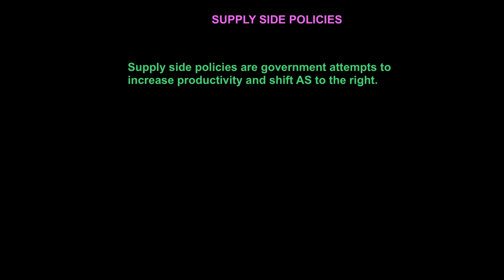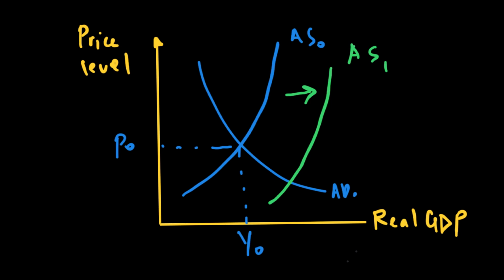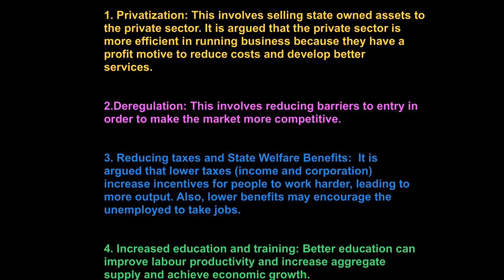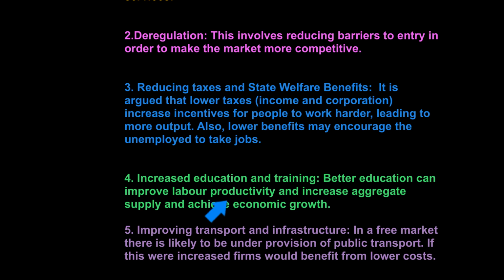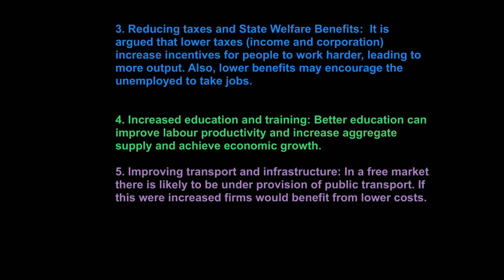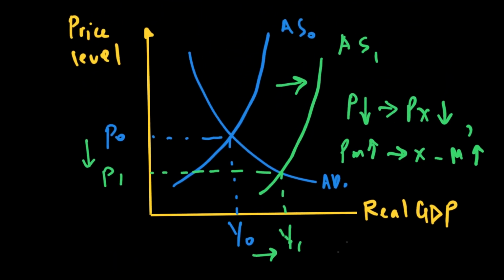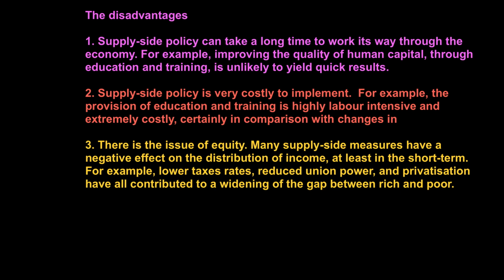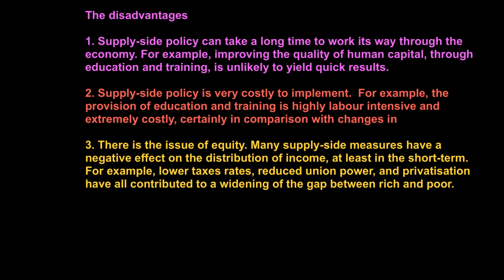Day 40 Supply side policies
This video explains supply side policies which are useful in reducing  current account deficit and inflation